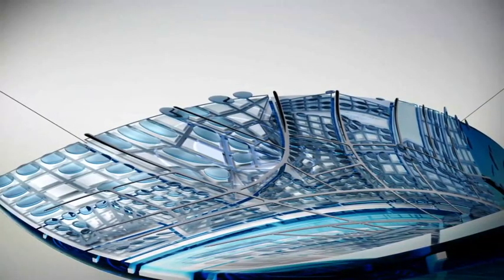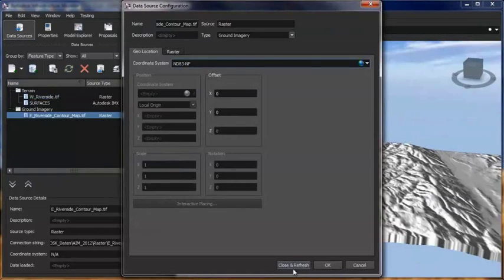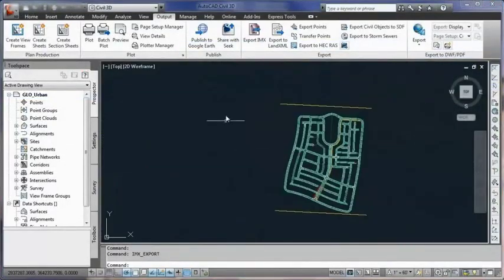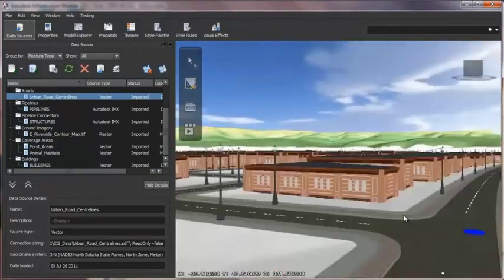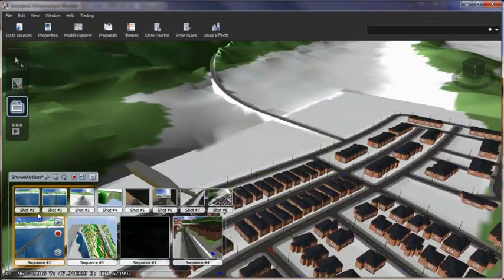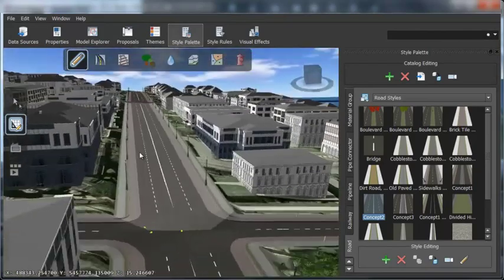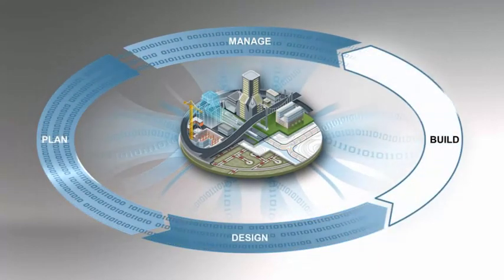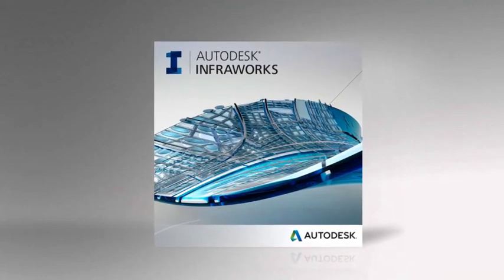Autodesk InfraWorks 2014: Demo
Autodesk® InfraWorks software provides breakthrough 3D modeling and visualization technology for desktop, web, and mobile. Civil engineers and planners can help better deliver projects by more efficiently managing larger-scale infrastructure models and helping to accelerate design processes. Additionally, users can communicate to a broader audience with anytime, anywhere access to project scenarios.